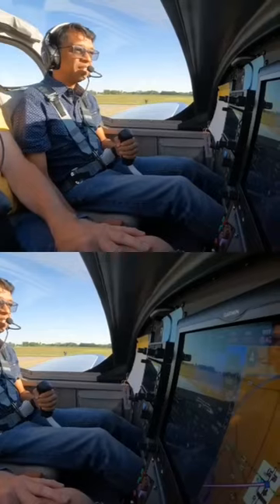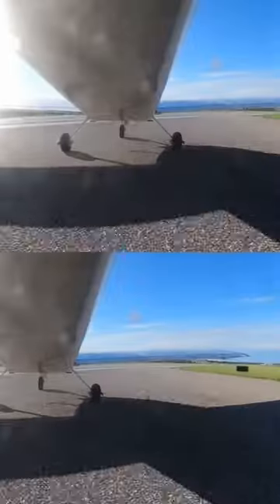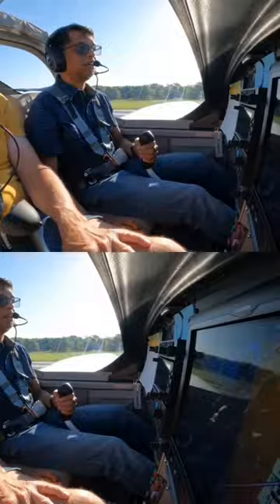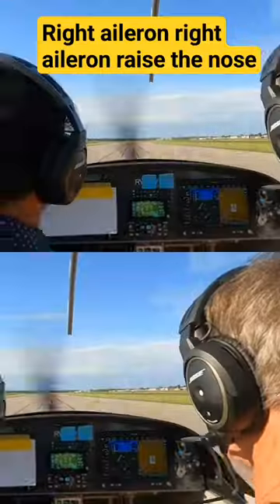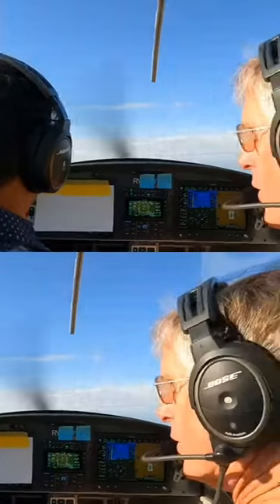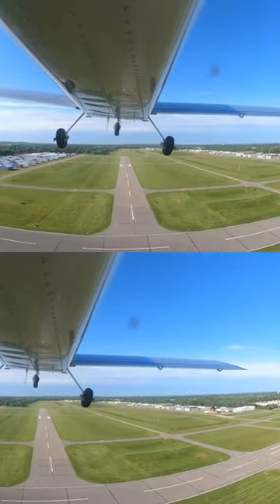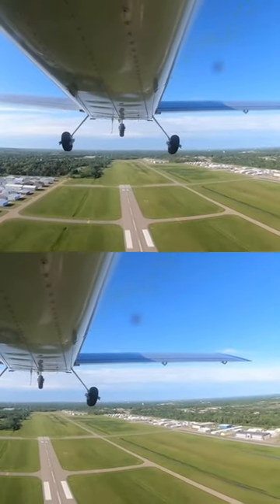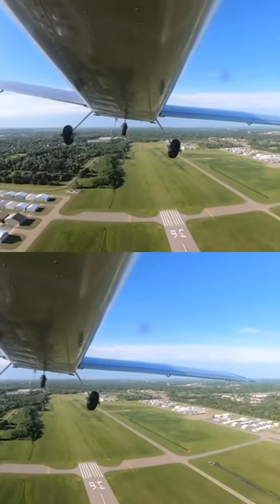Takeoff: Instructor says Put right aileron raise the nose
This video is from Episode 13 - Crosswind Landings | Student Pilot with Instructor. While during takeoff, the instructor gave some tips on clearing the traffic. He also said to add right aileron and raise the nose. Listen to this cockpit conversation.